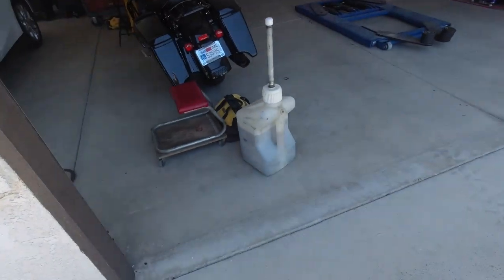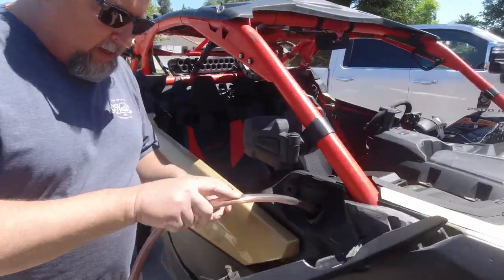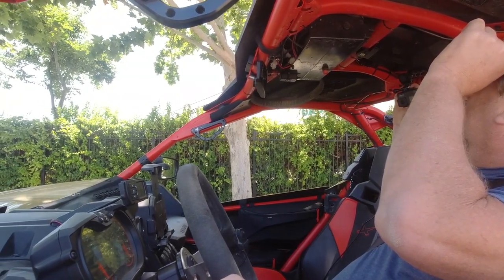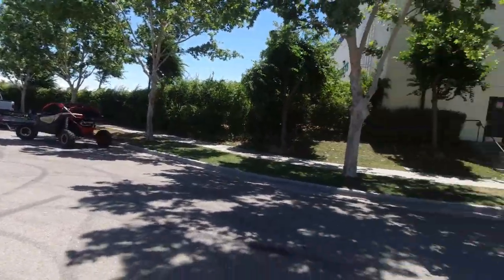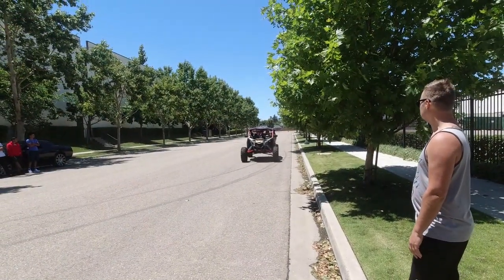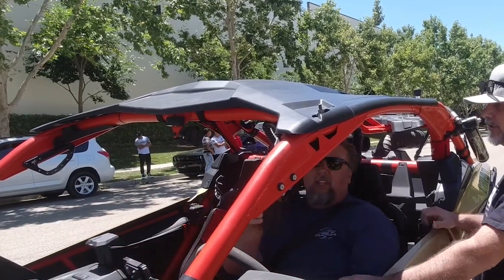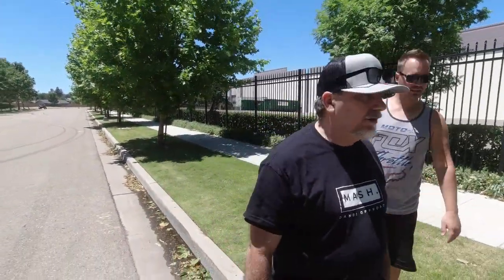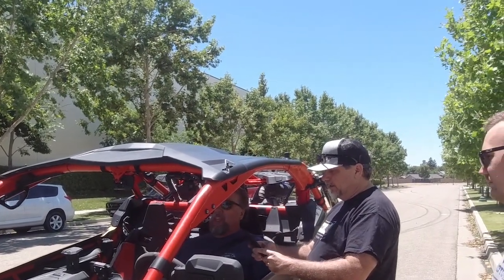Maverick X3 Big Turbo 100 Octane 0 to 60